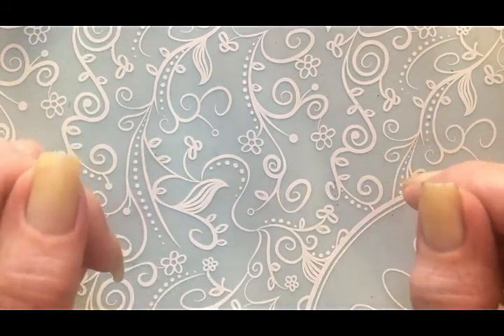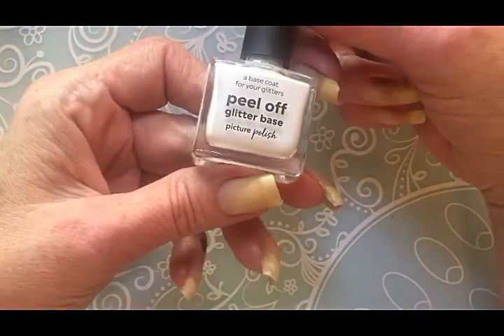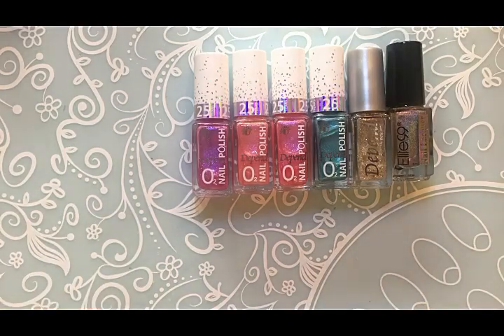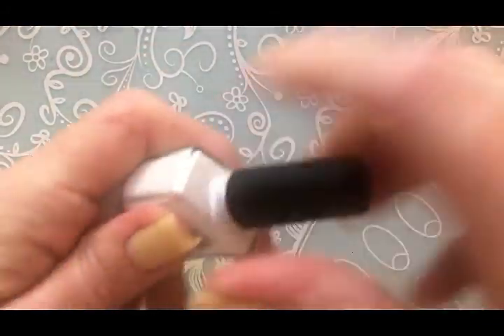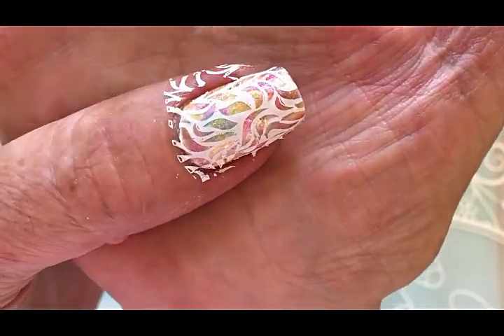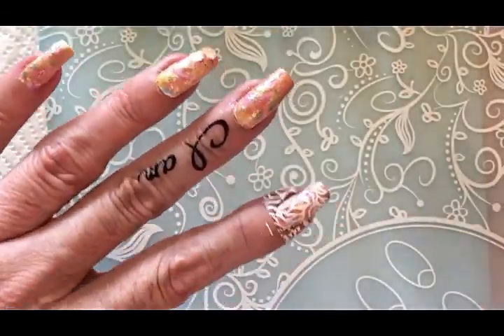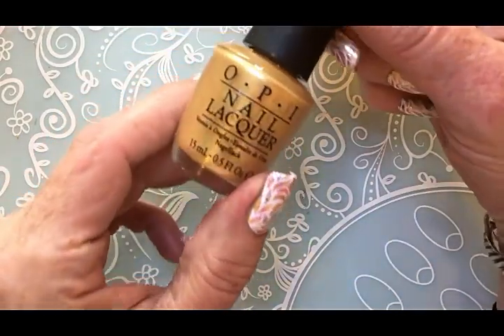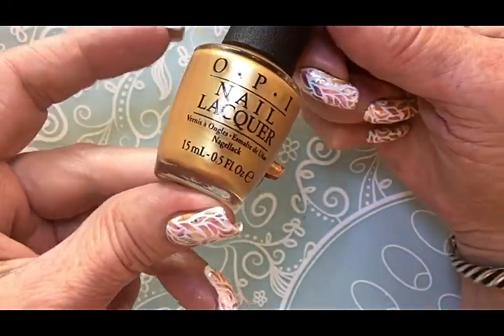Smoosh base coat - Uber chic beauty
Smoosh base coat with stamper and all shimmering polishes from Depend-Stamping on it with uber chic stamping plates